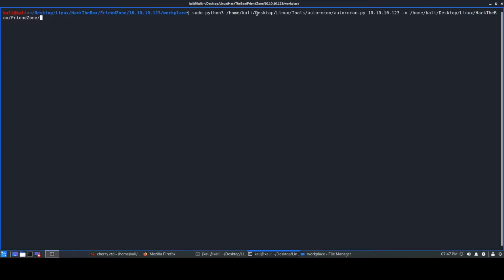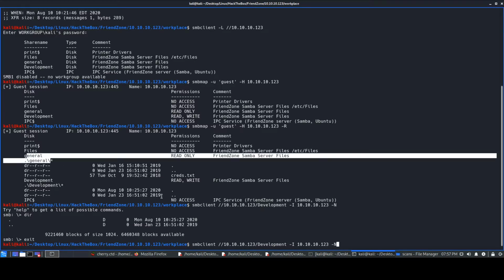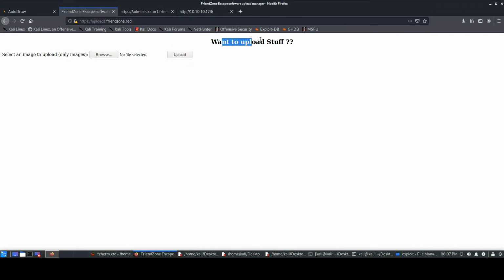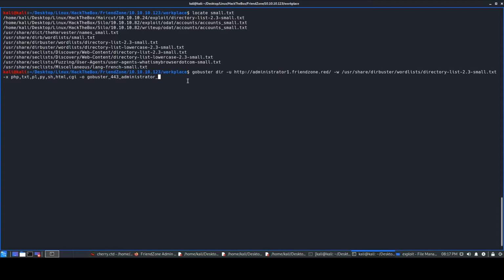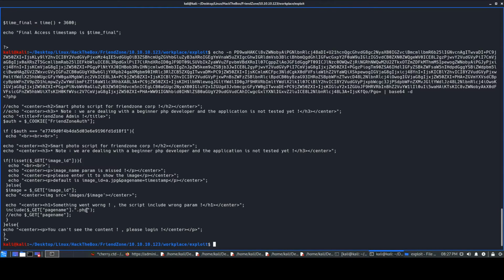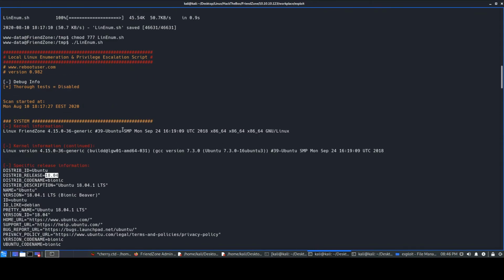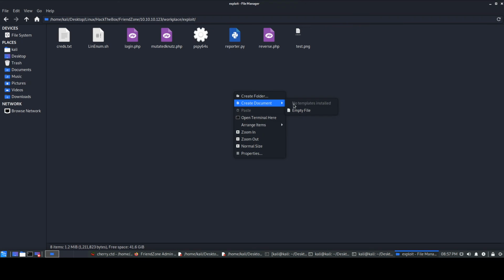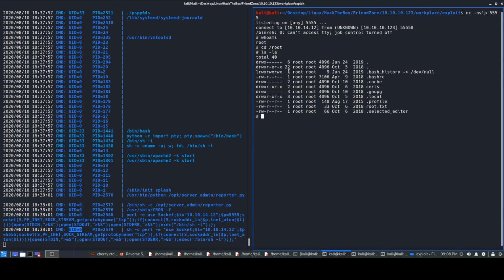HackTheBox - FriendZone | Beginner Friendly | Road to OSCP #45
This is a Beginner friendly pentesting video where we will be gaining system access on HackTheBox - FriendZone machine. We will be exploiting LFI vulnerability to achieve RCE. We will be performing a python library hijacking attack to escalate our privileges to root.

0:00 Intro
0:13 Enumeration with AutoRecon
3:39 Enumerating DNS service
5:45 Enumerating SMB shares and obtaining credentials
12:05 Running NMAP script to get SMB shares path
12:55 Enumerating HTTP on port 80
15:01 Analyzing the SMB shares path scan
16:09 Updating the hosts file with new sub domains
18:15 Checking new sub domains in web browser
21:26 Checking the AutoRecon gobuster scans
23:00 Using credentials found in Administrator page and manually enumerating
25:08 Uploading an image file in uploads page
26:25 Analyzing the dashboard.php
32:48 Analyzing the LFI vulnerability
34:14 Using PHP wrapper in LFI to get source code of PHP files
38:56 Analyzing the dashboard.php source code for .php append
41:18 Converting LFI to RCE by creating and uploading PHP script to SMB share
44:13 Creating and uploading PHP reverse shell in SMB share
45:58 Getting user shell and performing manual enumeration
48:40 Executing LinEnum scan to find interesting writable files
54:53 Executing pspy64s to check for cronjobs running
58:53 Analyzing reporter.py file
1:00:30 Understanding python library hijacking with example
1:05:10 Modifying os.py file with system perl reverse shell
1:09:47 Getting root shell after successful python library hijack
1:10:09 Box summary